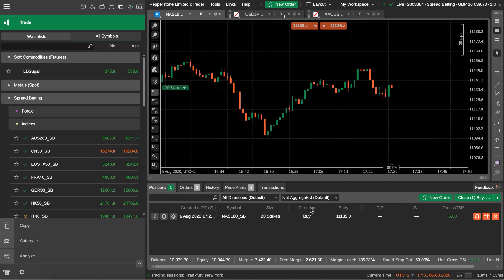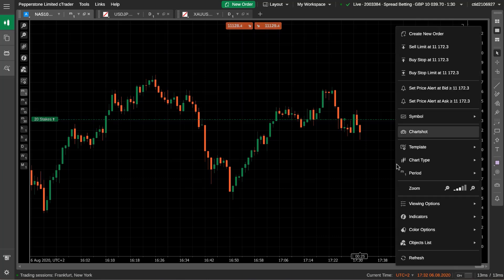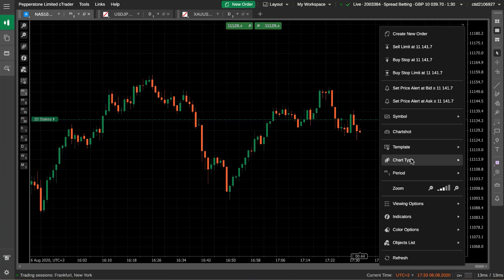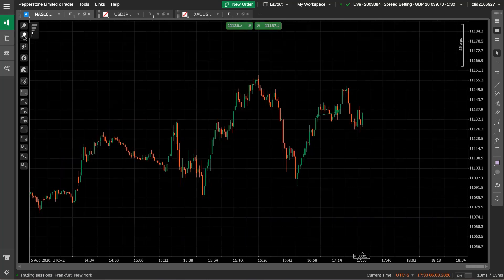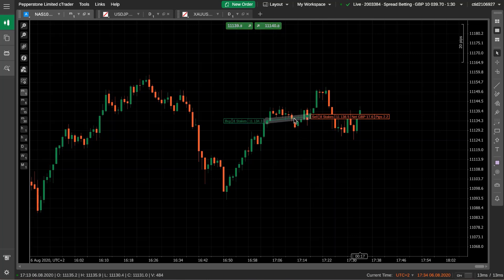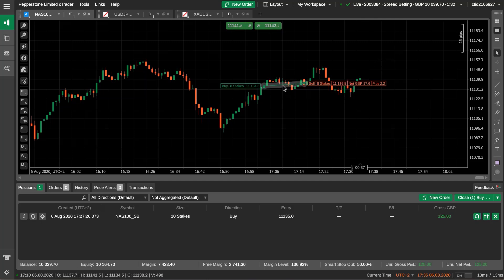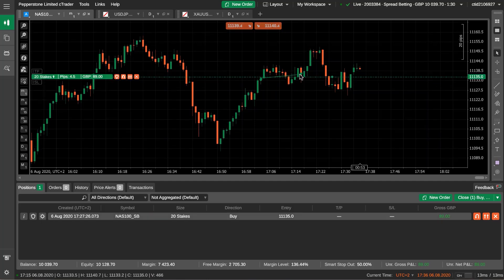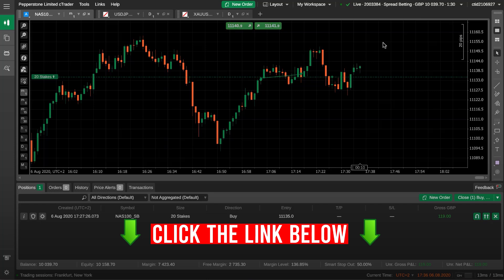How to Use the cTrader Deal Map to Review Your Trades 👍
Using the cTrader Deal Map to Review Your Trades.  cTrader is one of the platforms that Pepperstone offers.  One of the features that this platform offers is the 'Deal Map'.  This gives you details of past trades on a chart.  This allows you to see your trades after you've taken them as marked down as 'profit' or 'loss'.  This is handy to review your trades and it can help you review, develop and perfect your trading strategy. OK.P+P

✅ Our channel sponsor for this month are Pepperstone meaning these guys are covering our costs of operation.  Pepperstone offer the popular MT4 and MT5 platform as well as the easy-to-use cTrader web trading platform and ability to trade directly via TradingView.

75.5% of retail investors lose money when trading CFDs and spread betting with this provider. You should consider whether you understand how spread bets and CFDs work, and whether you can afford to take the high risk of losing your money.